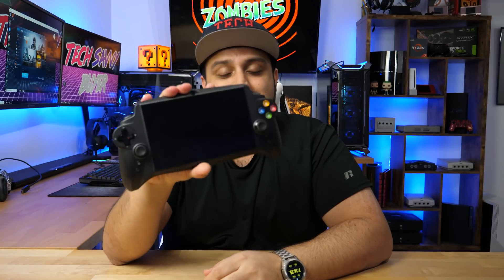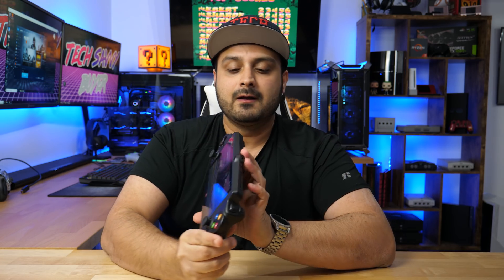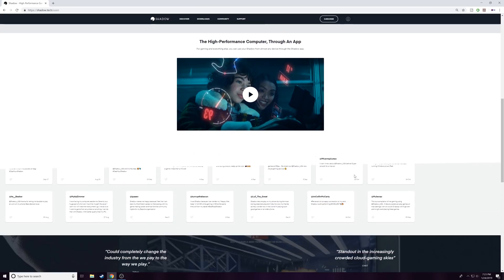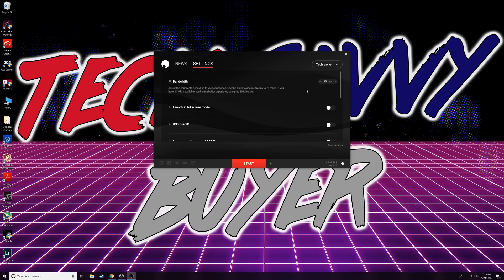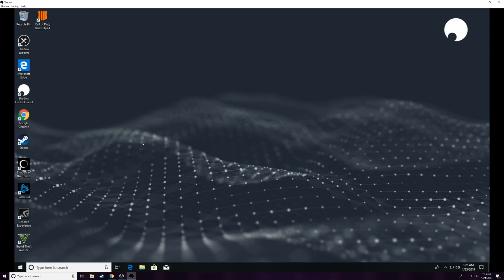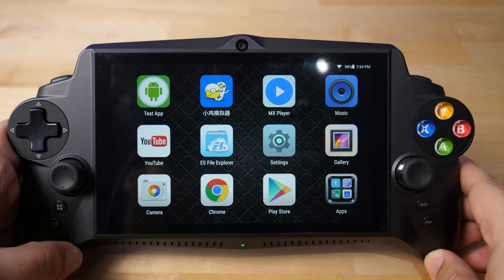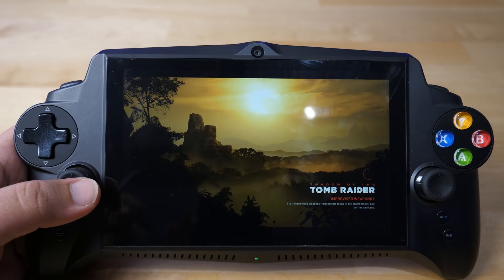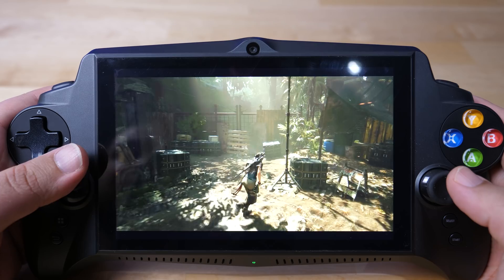Play Any PC Game on Your Android Device!!! - Shadow Tutorial 2019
This is the easiest, cheapest and quickest way to play ANY PC GAME YOU CAN IMAGINE on ANY ANDROID DEVICE! Watch the video for the full details!